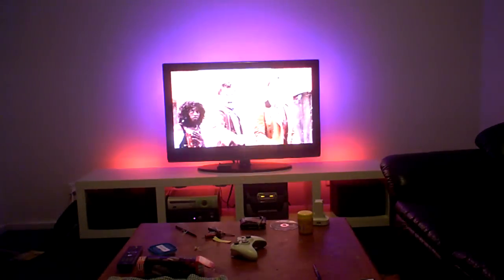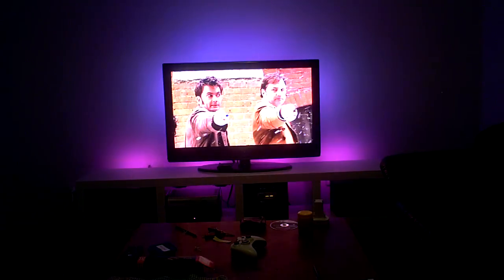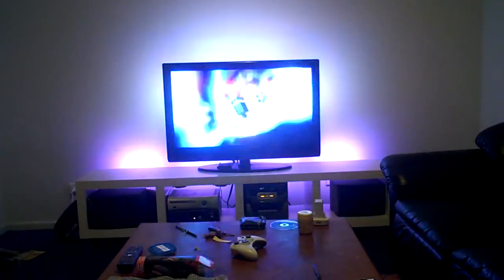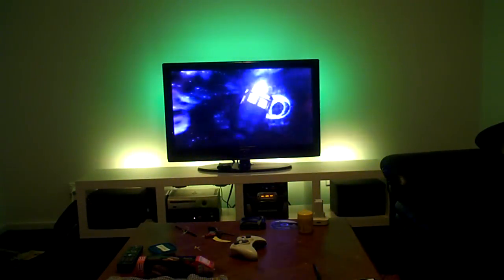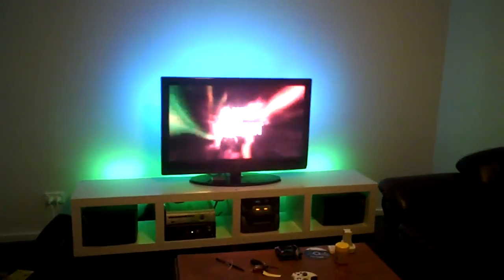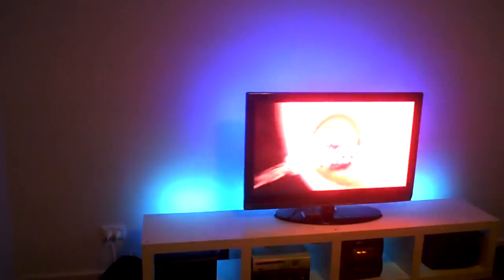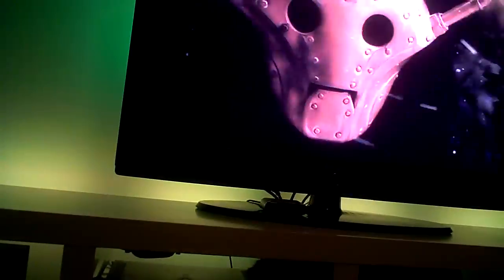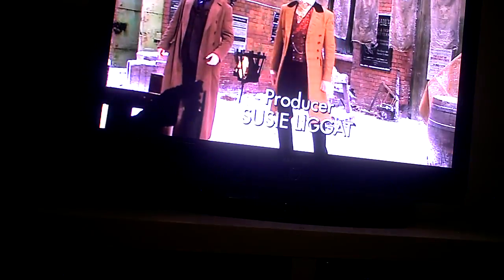New entertainment center from a cheap IKEA bookshelf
Here is a quick showing of my new entertainment center built from an inexpensive ikea lack bookshelf.